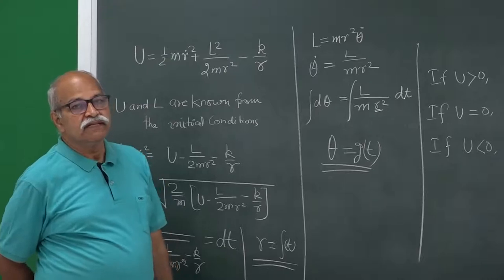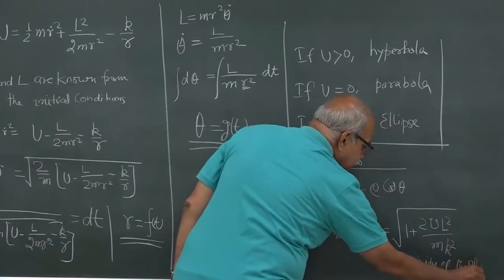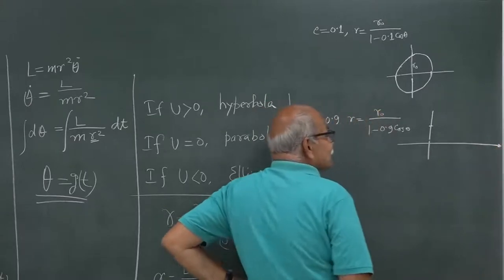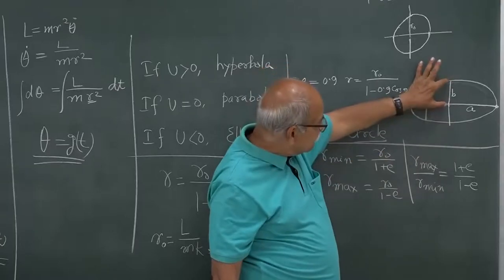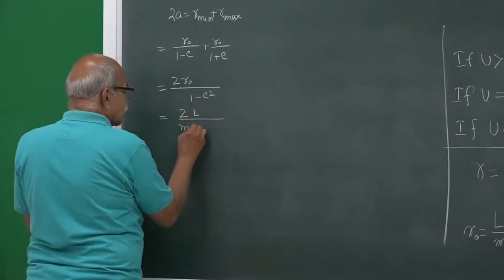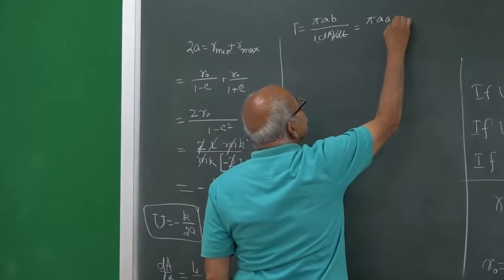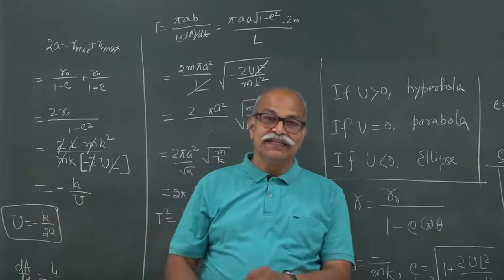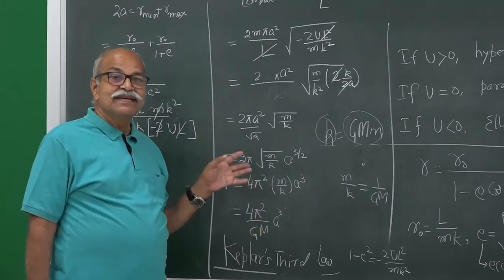CM1L08: Path of a particle in inverse square attractive force | Classical Mechanics | H C Verma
Series Lecture No- 08 (CM1L08)
Topic: Path of a particle in inverse square attractive force
( Central Force Motion )
Classical Mechanics - 1
Instructor:- prof. H. C. Verma
Instruction Language: English[ENGLISH]

@Pocket Coaching

Course Description: This course will be offered in English and will be free of cost. The lectures can be viewed at any time during the course duration. Three to Four multiple-choice quizzes will be held for evaluation.

Course Content:
# Dynamics of a single particle, Linear momentum, Angular momentum, Torque, Work & energy.
# Degree of freedom for a rigid body, General motion as the translation of a point, and rotation about that point. Angular velocity of the body.
# Body fixed, Space fixed & mixed frames.

Target audience: B.Sc., and M.Sc., students, Physics Teachers teaching at UG, PG level, People interested in Physics/Math's background.